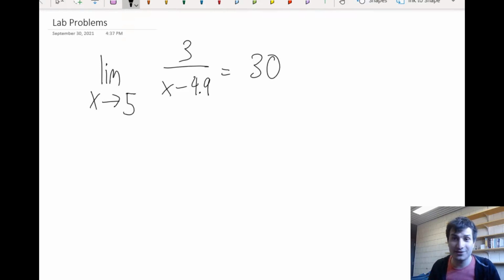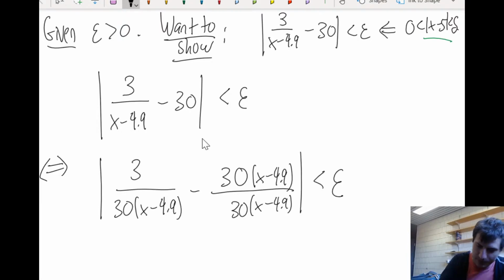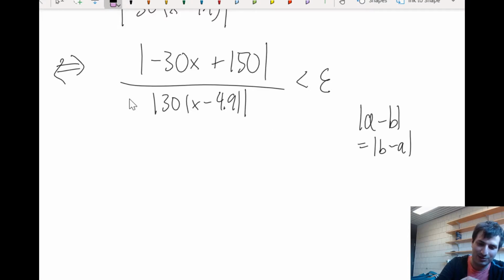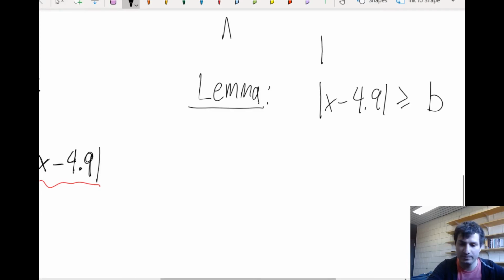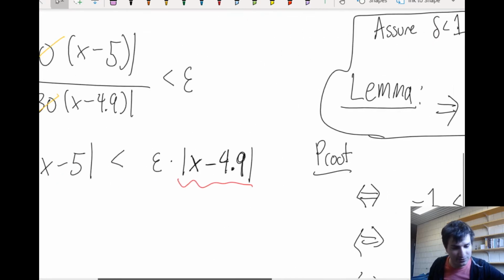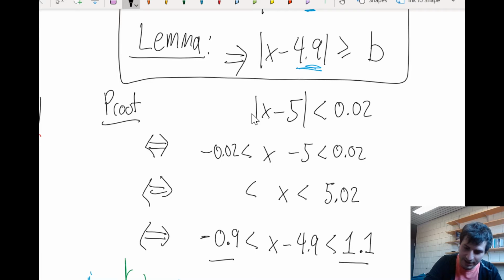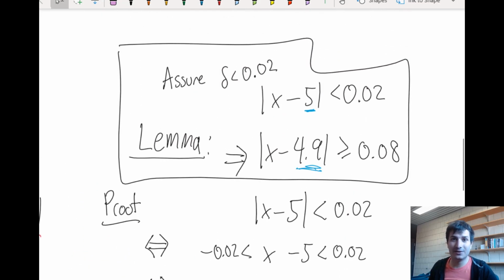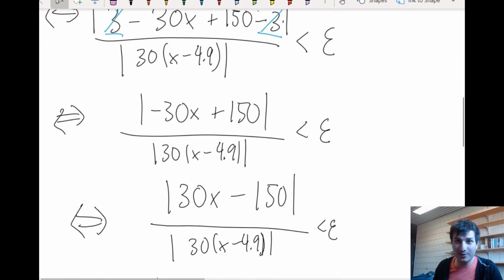Lab 3 Problem 4 solution (WARNING: there is an algebra mistake!)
Warning: there is a factor of 30 on the LHS of the equation that shouldn't be there! This comes from an algebra mistake I made when doing the common denominator in the first step. See if you can fix the proof!